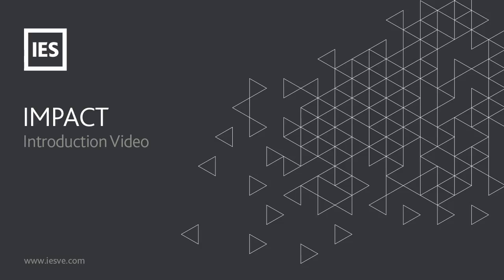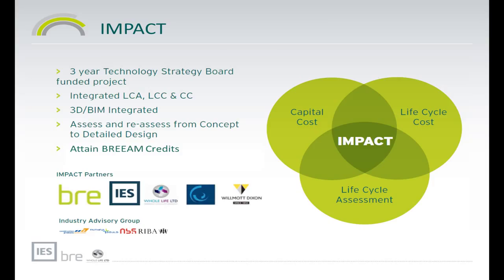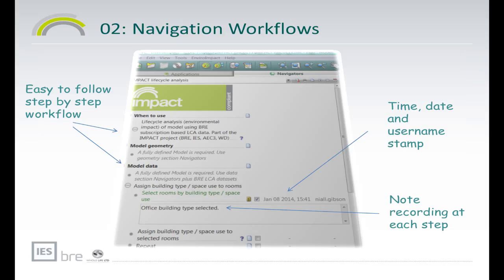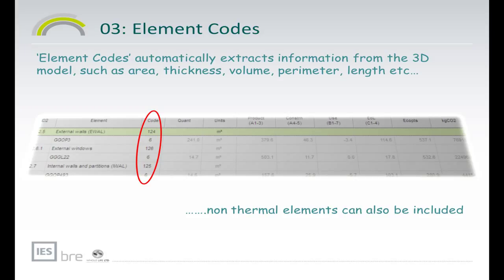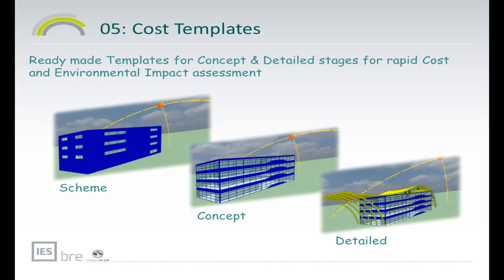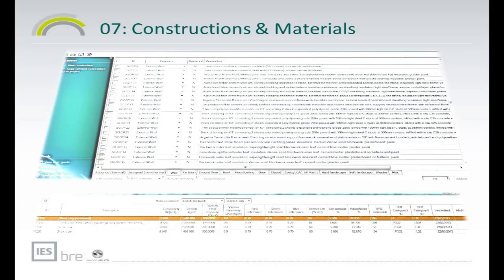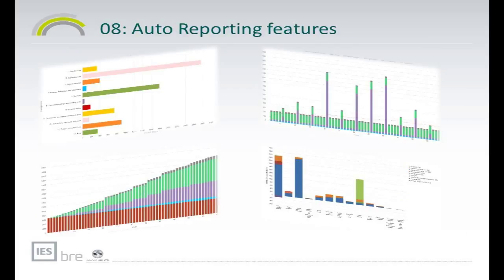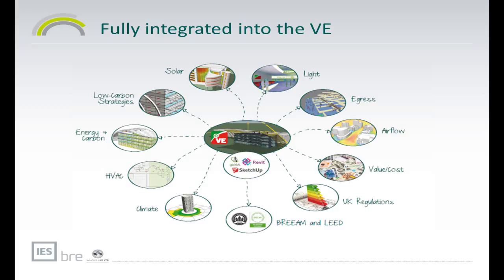IMPACT Introduction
Discover a unique new integrated approach to material selection and cost of your building while gaining BREEAM credits.